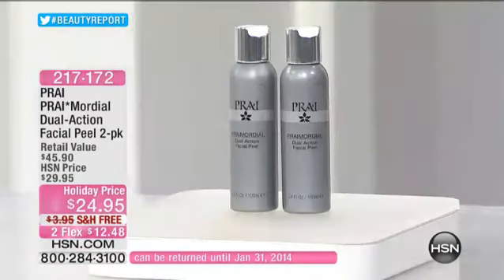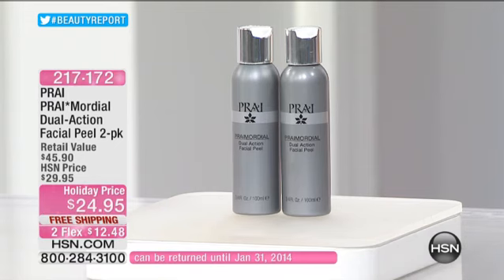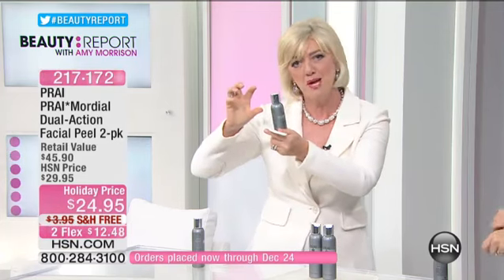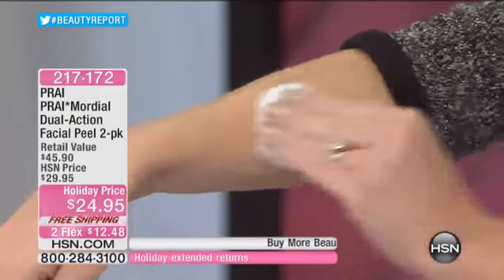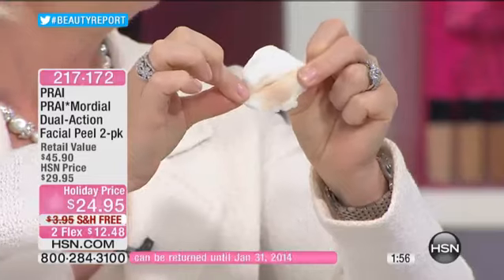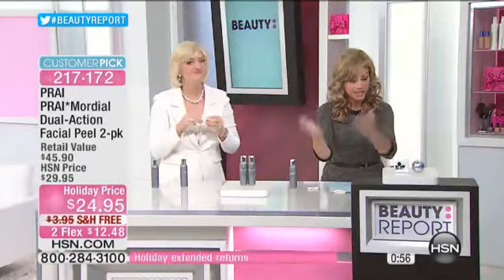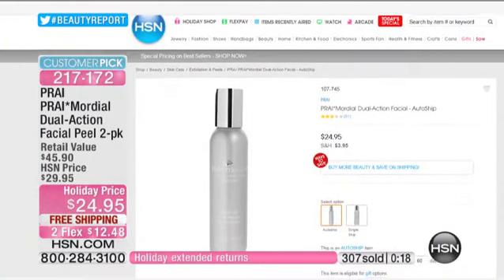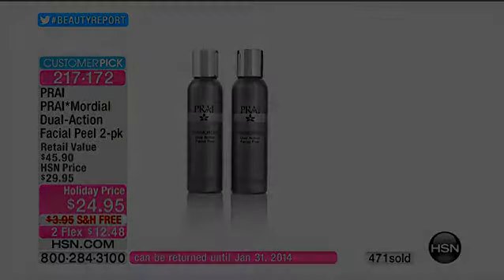PRAI*Mordial DualAction Facial Peel 2pack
PRAI PRAI*Mordial DualAction Facial Peel 2packInvite a renewed, youngerlooking glow with this "wakeup" call for your skin. This moisturizing exfoliator helps improve the look of your skin as it...